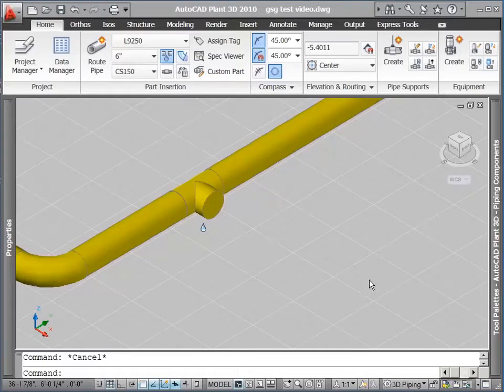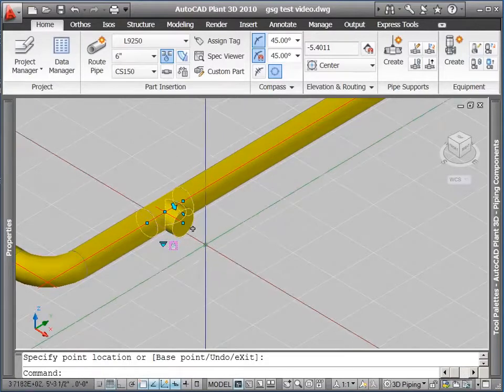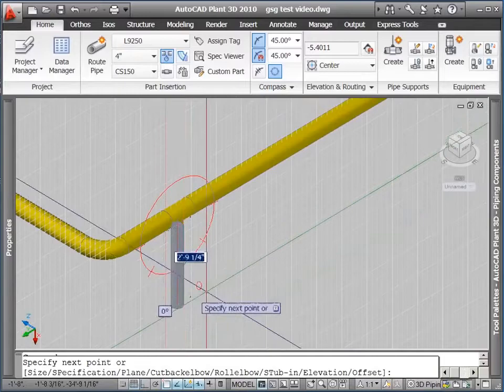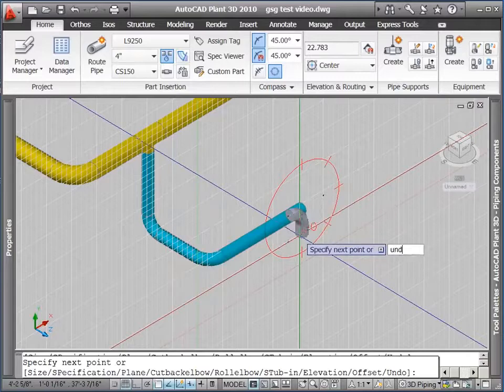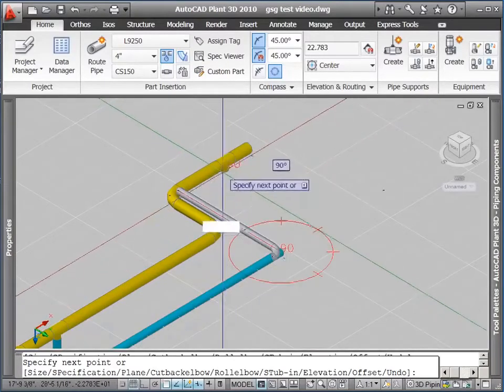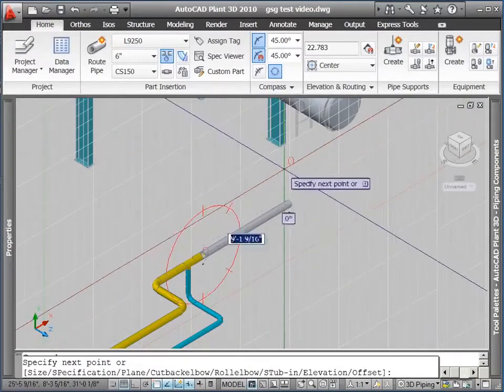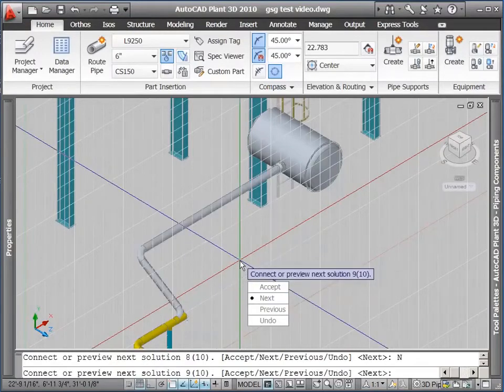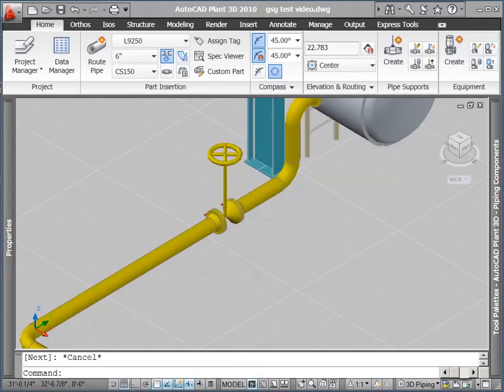Tutorial 13 - Routing Pipe with AutoCAD Plant 3D (Part 2)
Autodesk - AutoCAD Plant 3D quick tutorial on Routing Pipe with AutoCAD Plant 3D project (part 2).